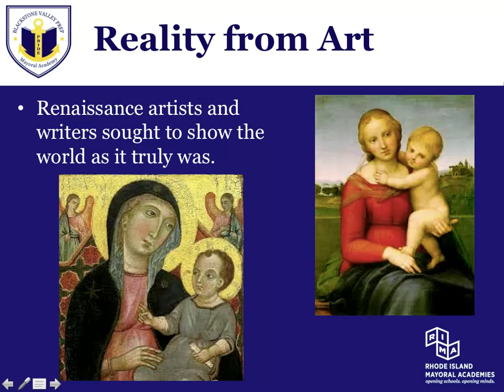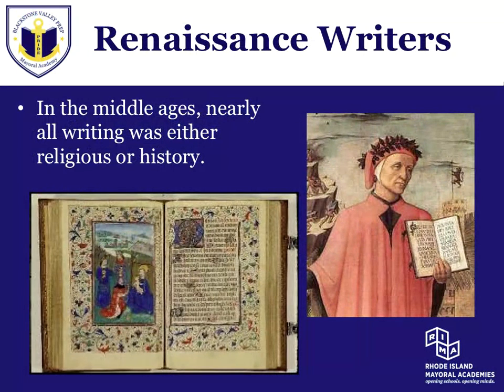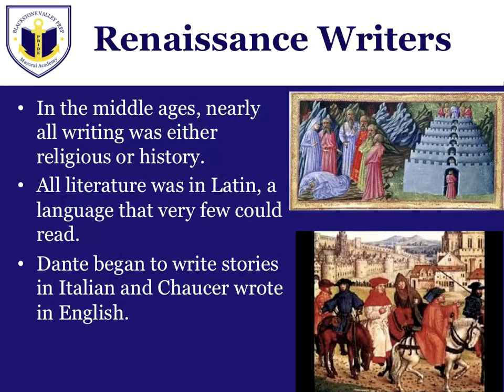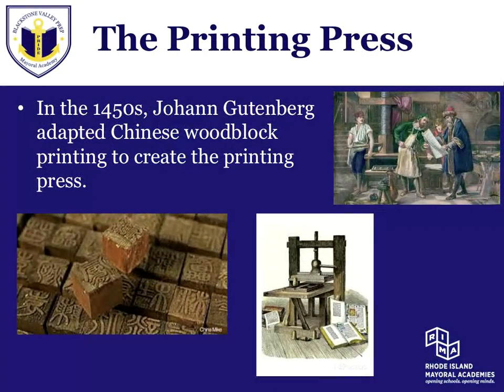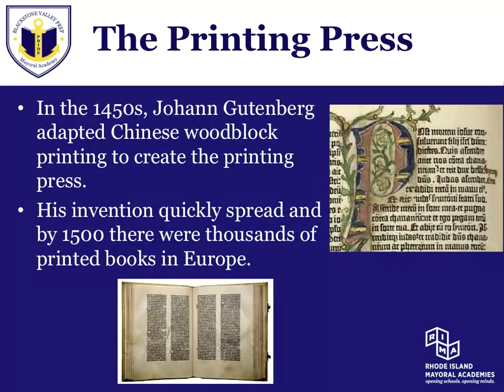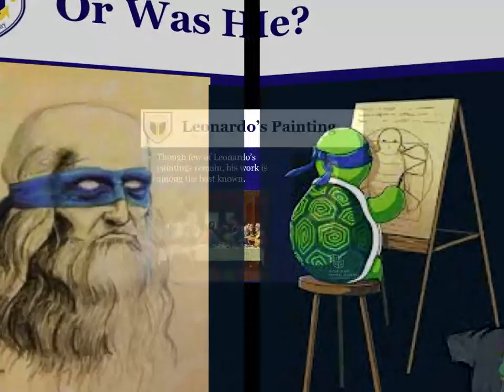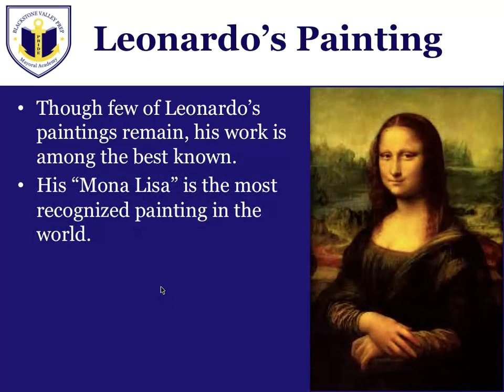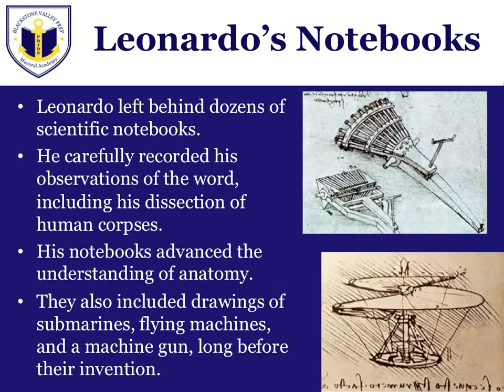Lesson 6-2.3: The Renaissance Man